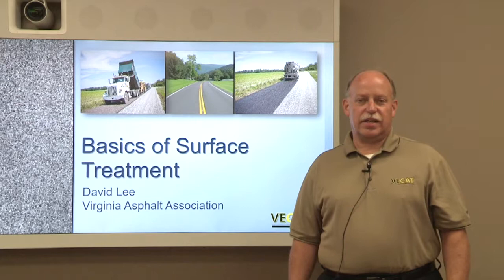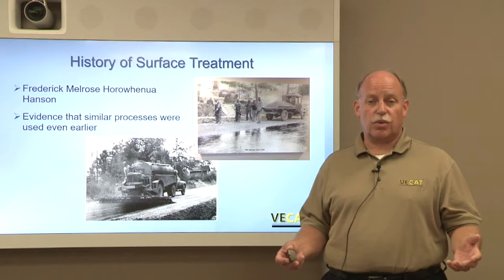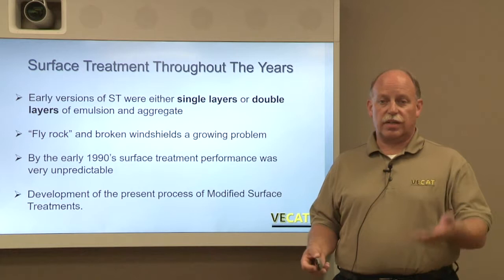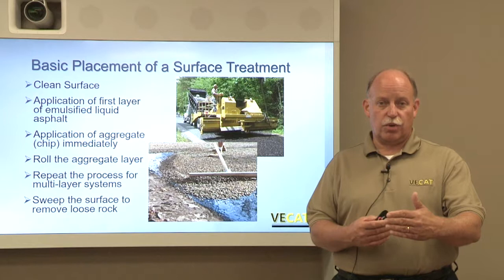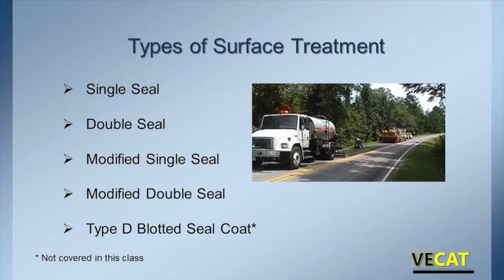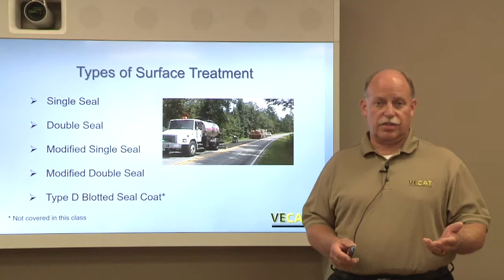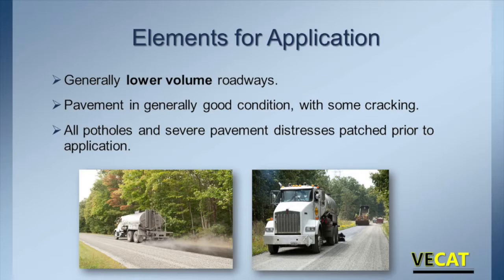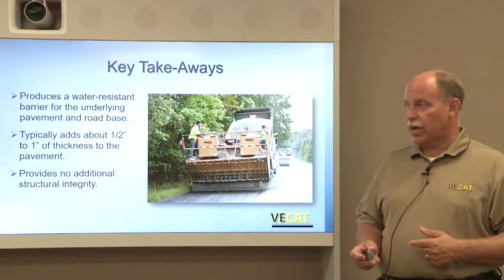Surface Treatment - Basics of Surface Treatment